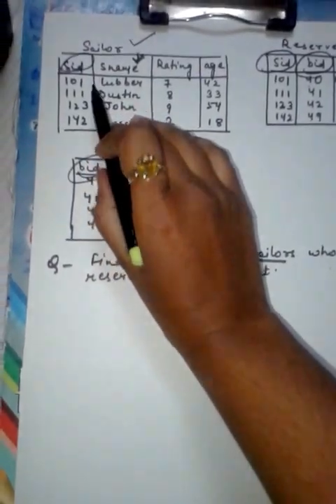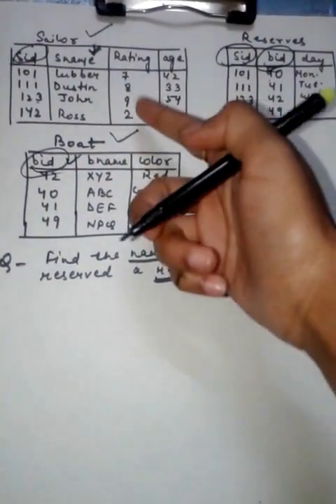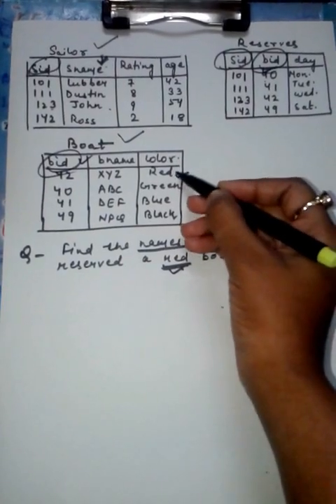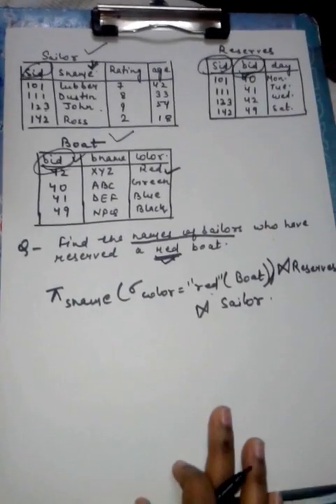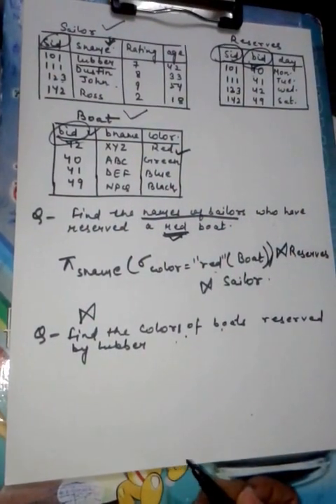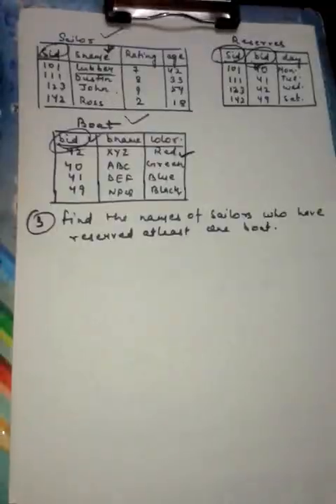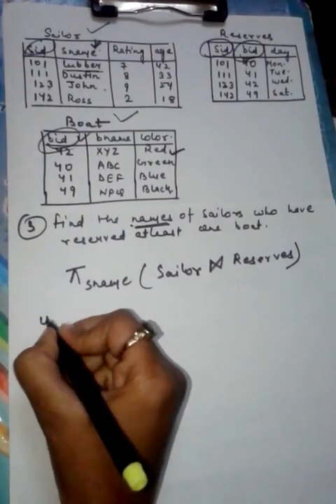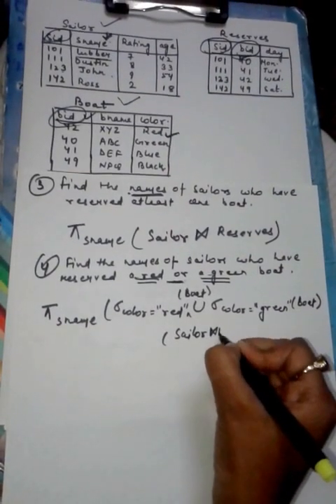Queries in DBMS(Example1)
This video contain how to solve queries using operations of relational algebra in DBMS.